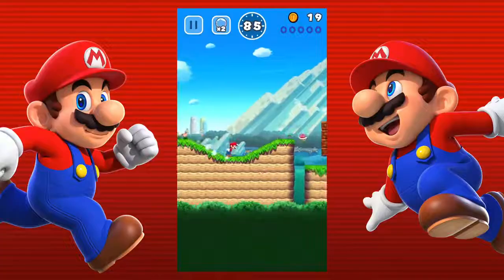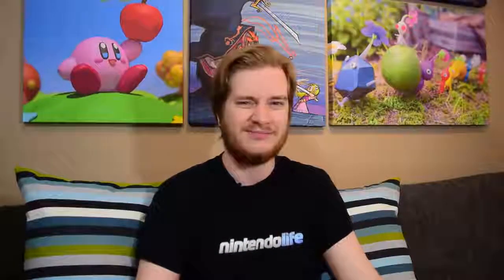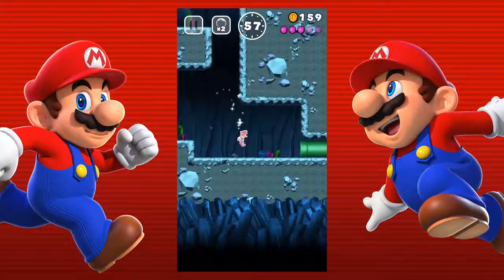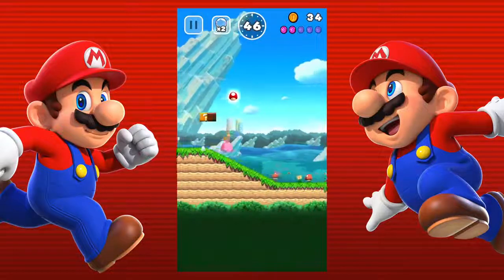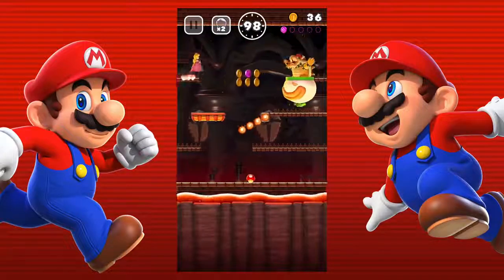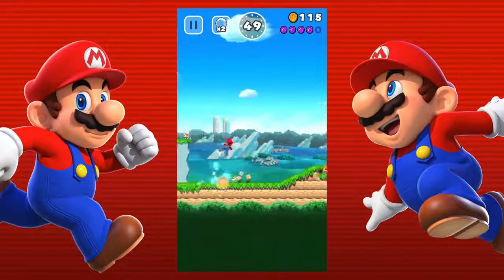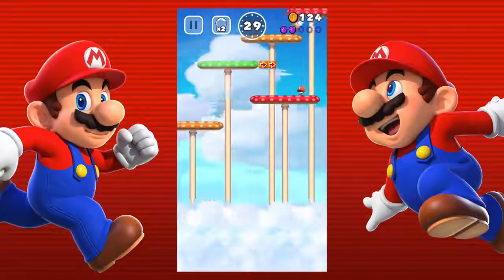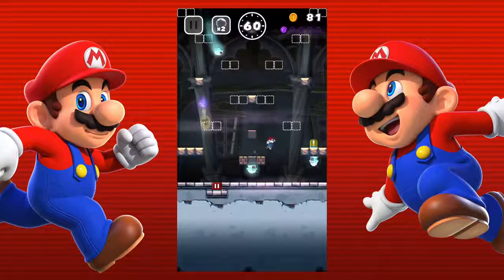Top 5 Super Mario Run Tips & Tricks | How to Be a Pro at Super Mario Run